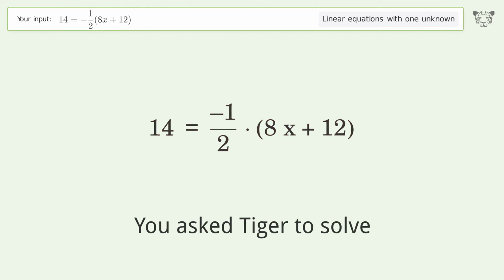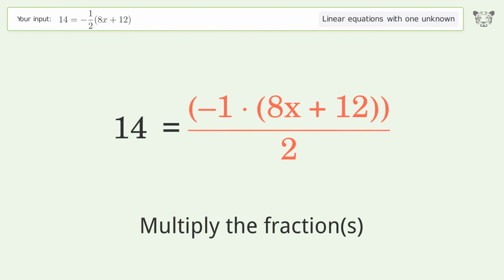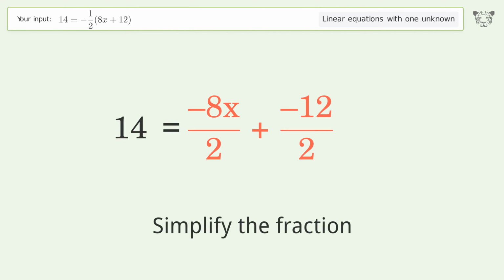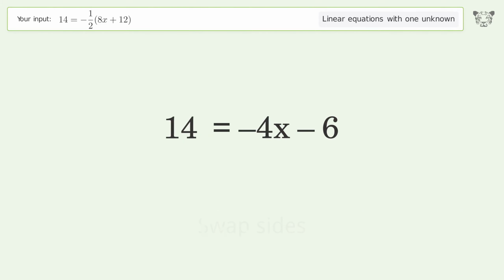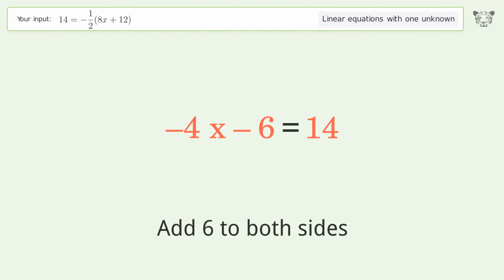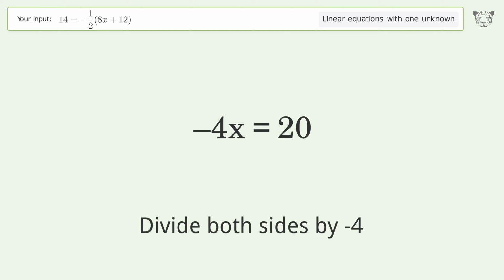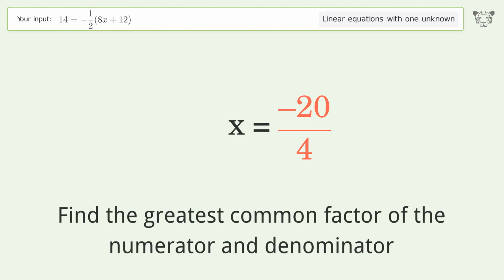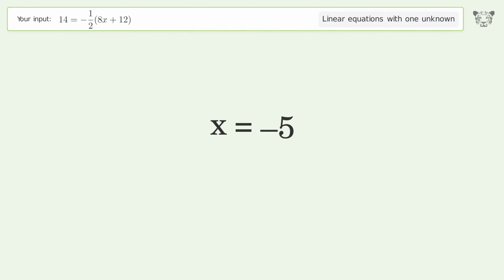Linear equation with one unknown: Solve 14=-1/2(8x+12) step-by-step solution